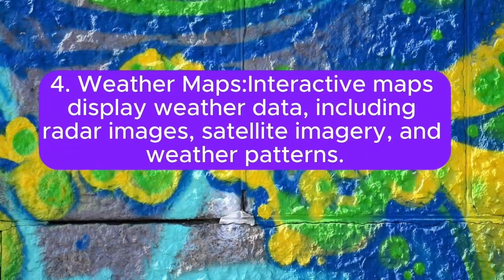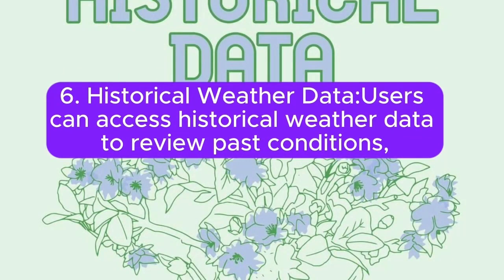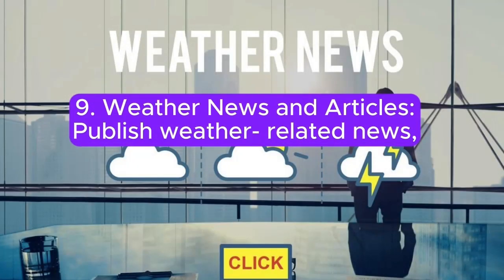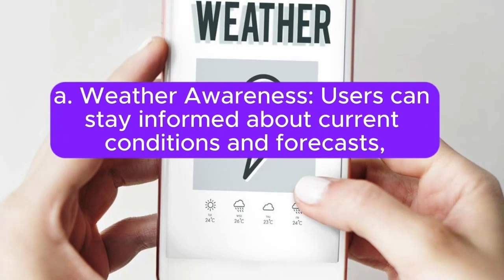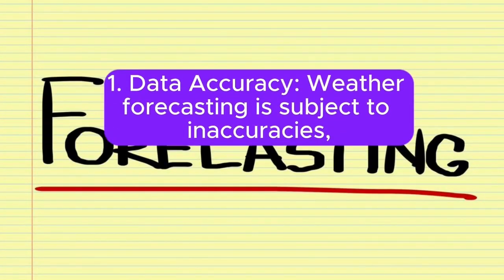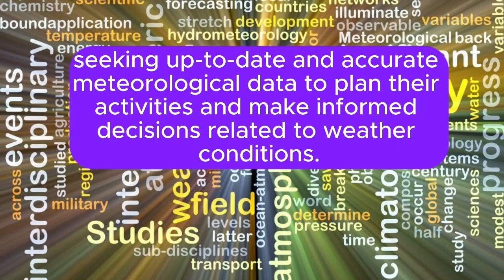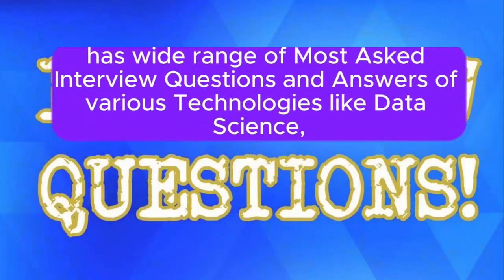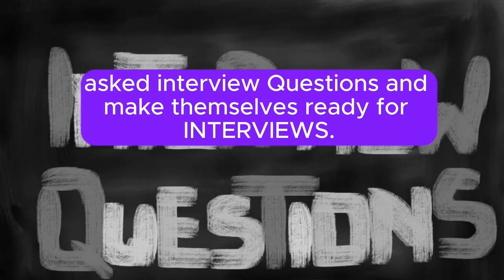"FULL STACK WEB DEVELOPMENT, REAL-WORLD WEB DEVELOPMENT PORTFOLIO PROJECT", Weather Forecasting !!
Check following playlist For Most asked interview questions and answers of "Full Stack Web Development"  Techs like Python, PHP, Java, Java Script, HTML, CSS to various Stacks like MERN Stack, MEAN Stack, Django Stack, Flask Stack to Various frameworks like React JS, Node.js, Angular JS, Laravel, Ruby on Rails, Spring Boot ; :

html interview questions and answers for freshers
html and css interview questions and answers
html interview questions
html css javascript interview questions
html and css interview questions
html css javascript interview questions and answers
wrapper class in java interview questions
java selenium interview questions and answers
string interview questions in java
multithreading interview questions in java
java questions and answers for interview
code decode java interview questions